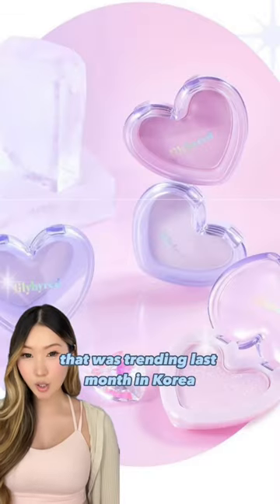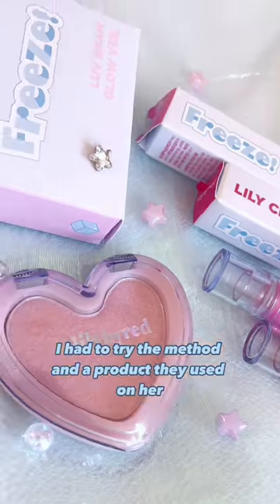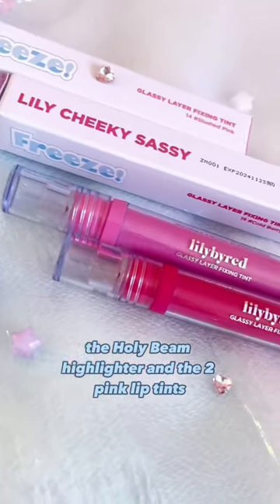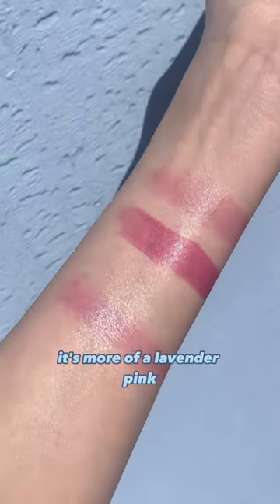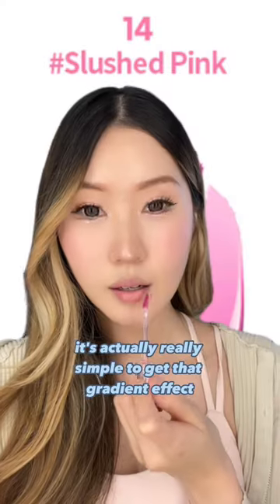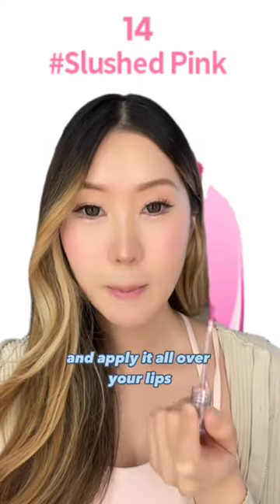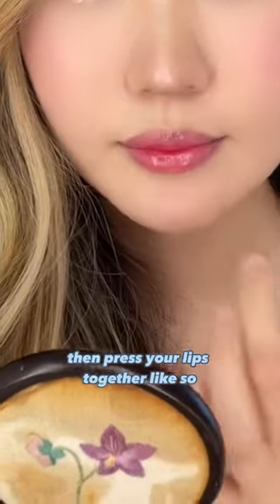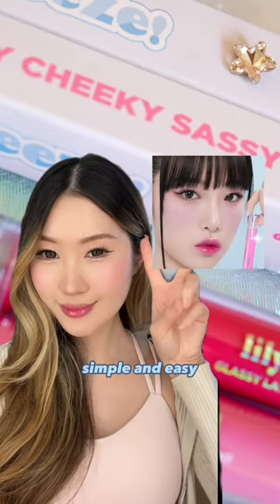Pink Korean Gradient Lips with 2 products from Lilybyred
This is the Kbeauty Lilybyred freeze collection that Yena Choi from IZONE models for! You can purchase this on yesstyle!